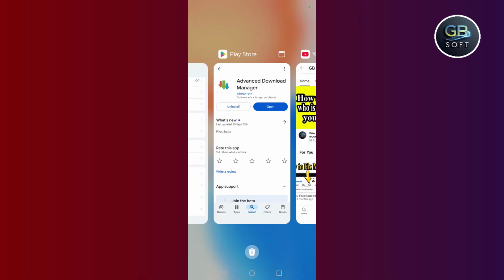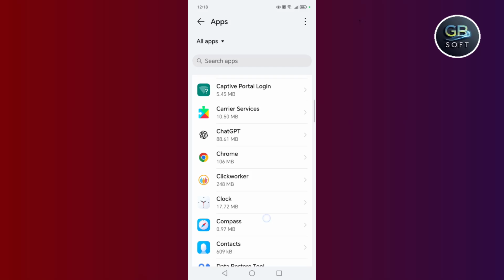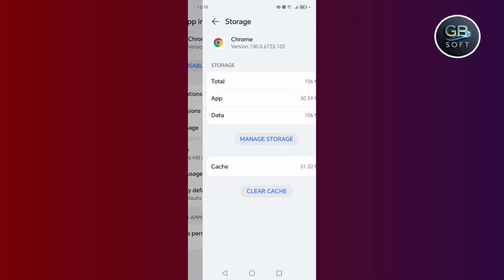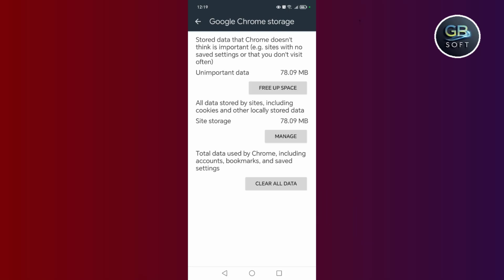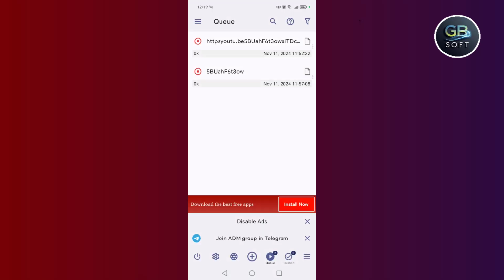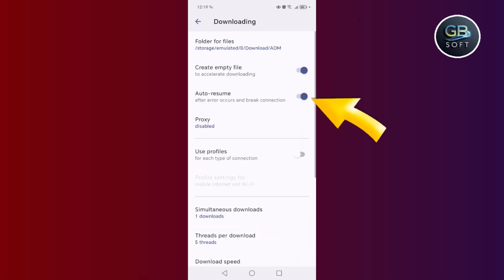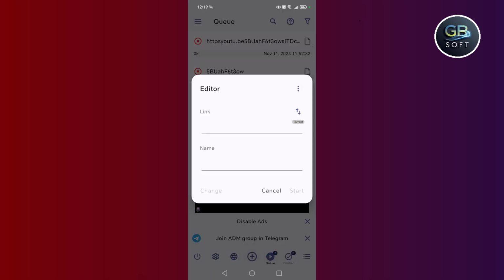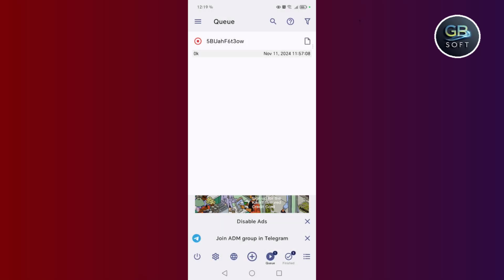How to Fix Stopped Downloads in Google Chrome | Easy Solutions for Download Errors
Having trouble with downloads stopping in Google Chrome? In this video, we’ll show you how to quickly fix the issue of Google Chrome downloads not completing. Learn easy solutions to fix Chrome download errors, interruptions, and stops. Whether it’s a network issue, a Chrome setting, or a problem with your device, we’ve got you covered. Don't let download problems slow you down—watch now and get your Chrome back to downloading files smoothly!